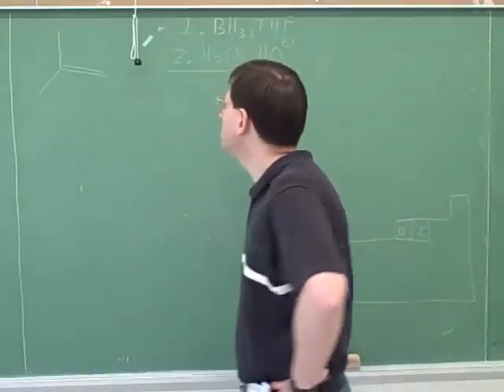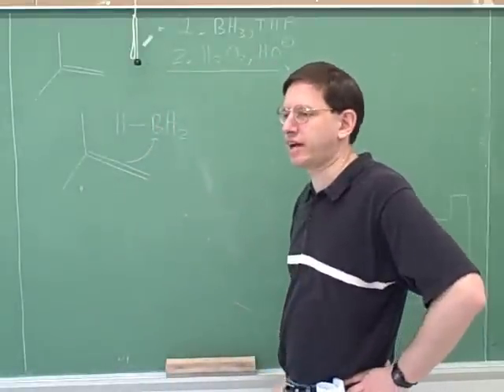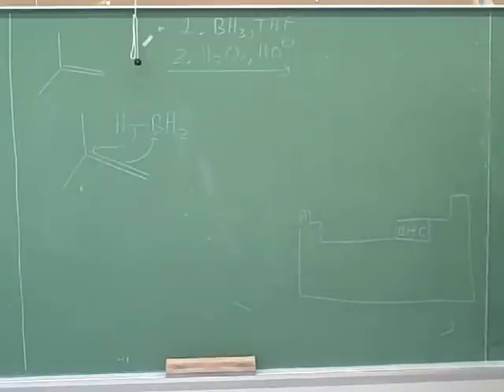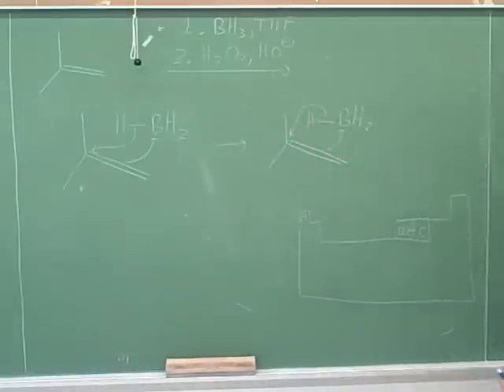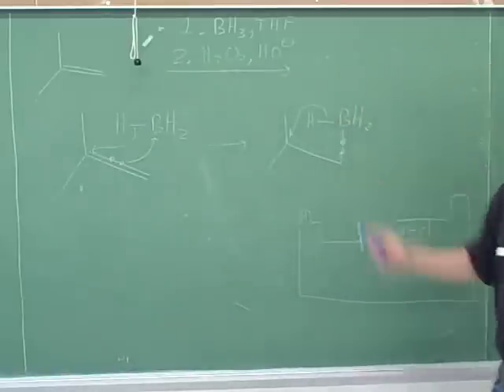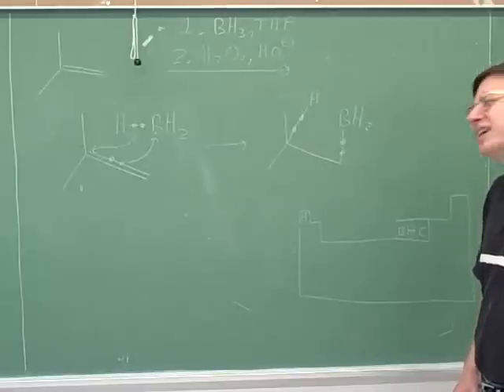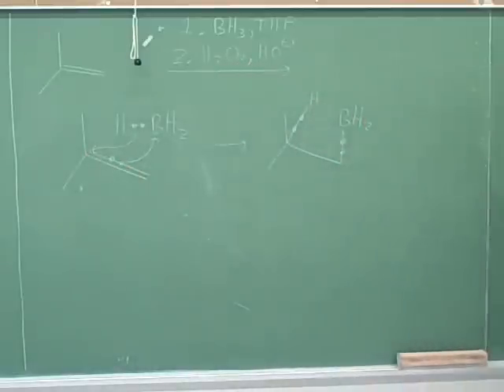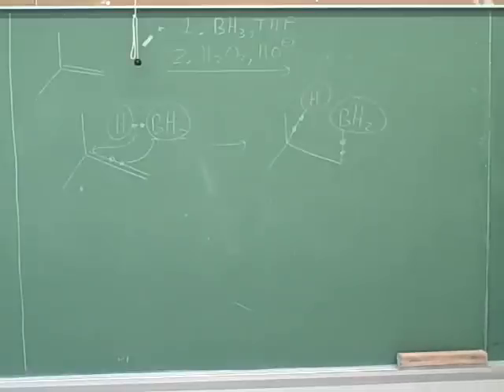Alkenes: addition of HBr, BH3, X2 (5)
Organic chemistry: Alkene addition reactions. Addition of H2 (hydrogenation). Addition of HBr, with or without peroxides. Addition of BH3 to get alcohols (hydroboration-oxidation). Addition of X2.

(4) Continued
(5) Addition of BH3 to get alcohols (hydroboration-oxidation)
(6) Continued
(7) Continued
(8) Continued
(9) Continued
(10) Addition of X2 (halogenation)
(11) Continued
(12) Continued